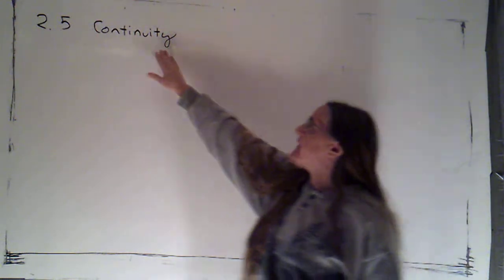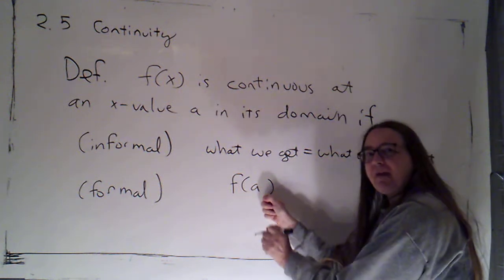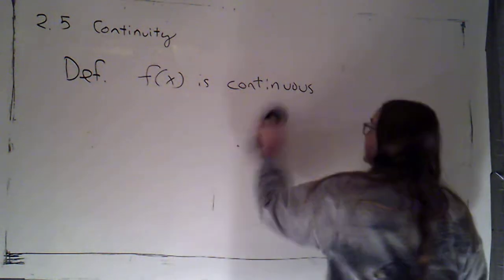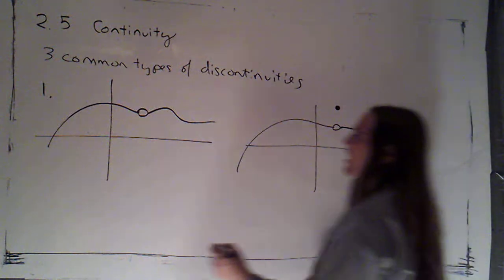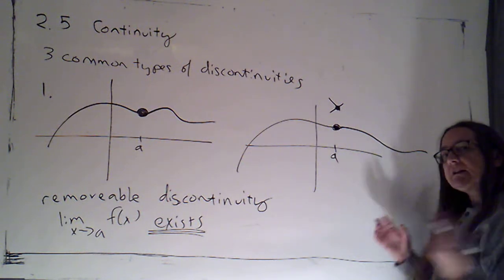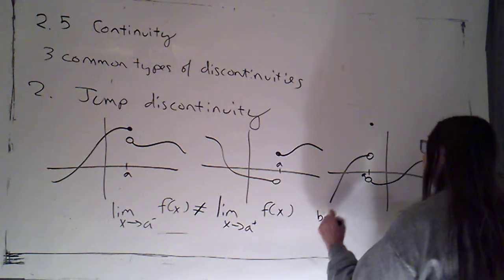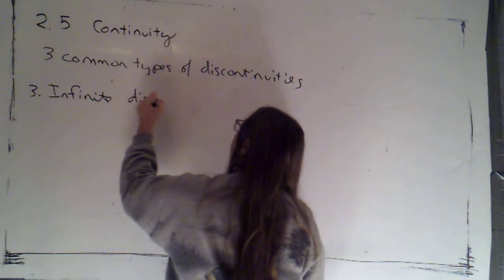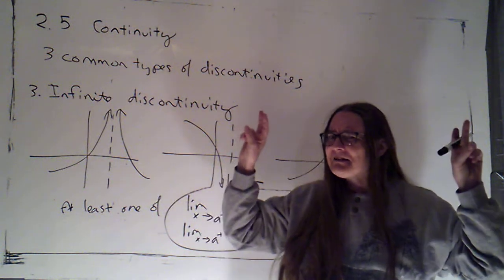3A 2 5 part 1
We define continuity at a point, continuity on a function's domain, and the three most common types of discontinuities:  removeable discontinuities, jump discontinuities, and infinite discontinuities.